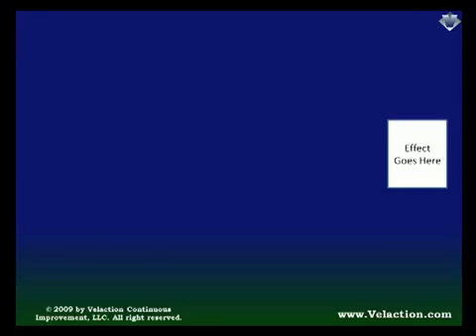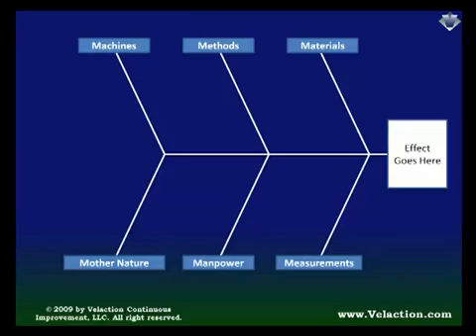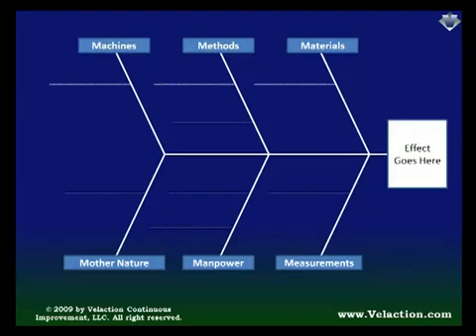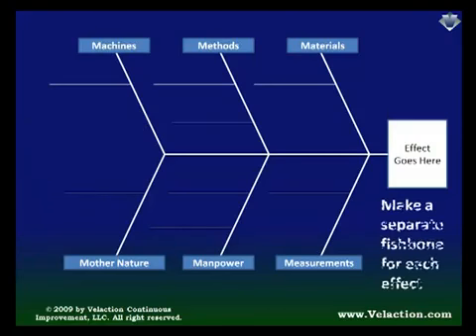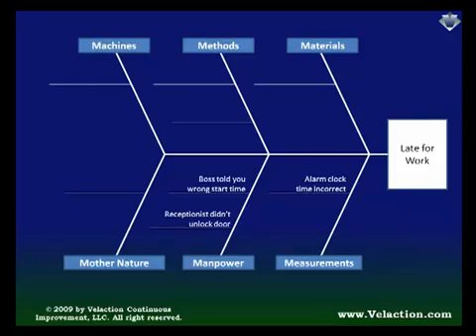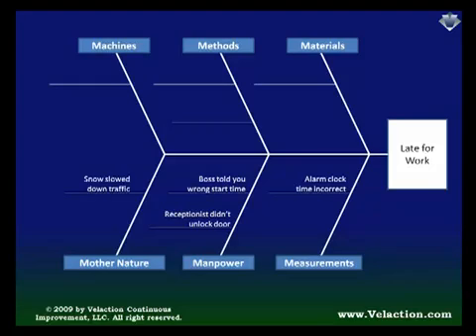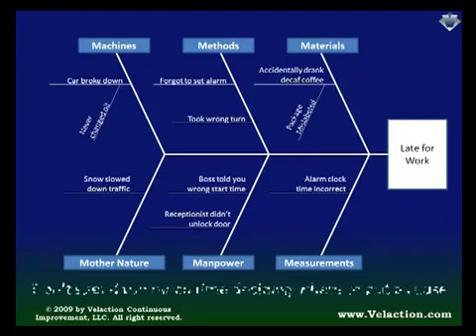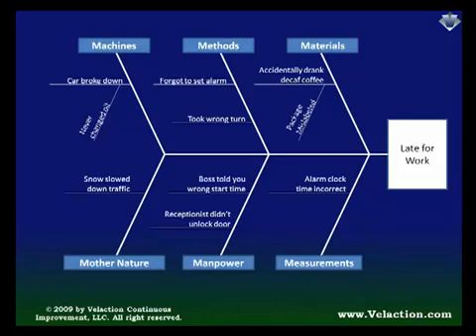Cause and Effect Diagram Training Video aka Fishbone Diagram Ishikawa Diagram